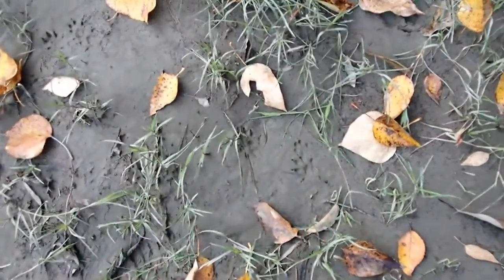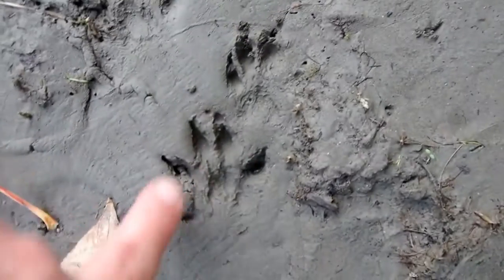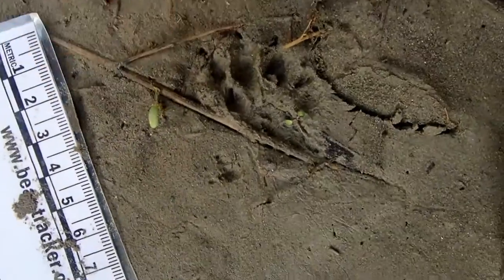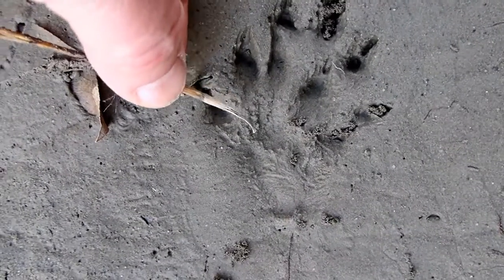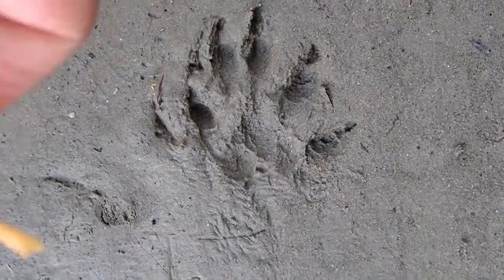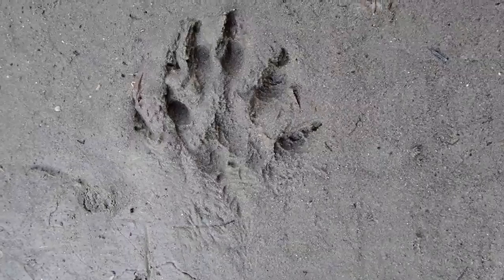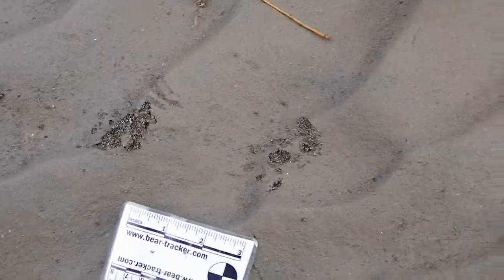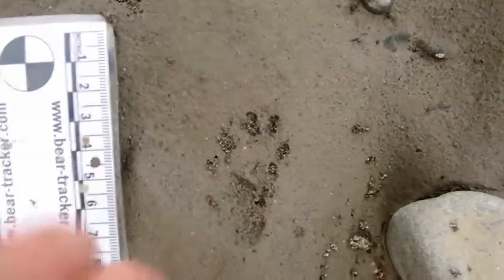Mink Track Identification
Mink live along the south fork Eel River, where this was filmed. Their tracks are small and can be confused with those of other species of similar size. In this video, I show some nice examples of mink tracks and explain how to identify them. I also try to sort ouf front and hind tracks, make a mistake, and show how I corrected it. It's a way that trackers learn. You always learn from the mistakes in tracking. Hope this is useful and educational!